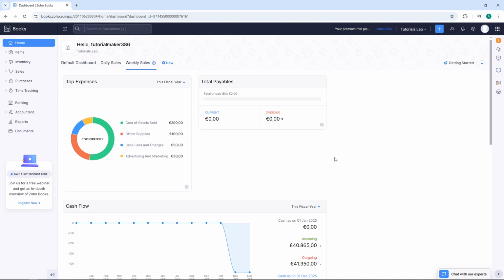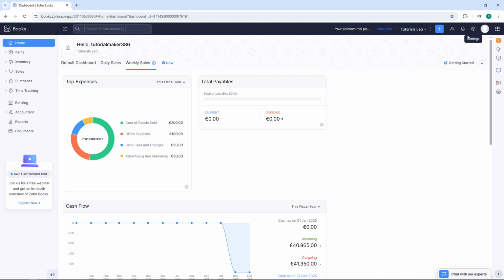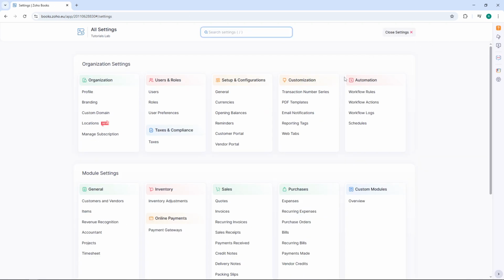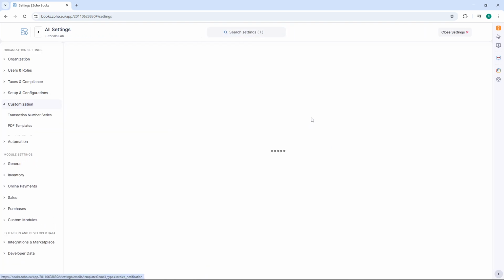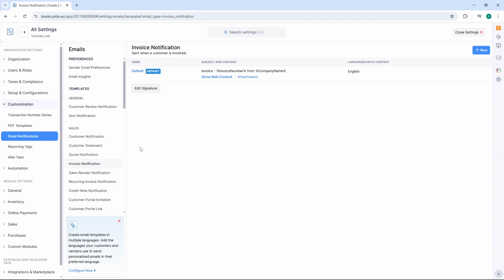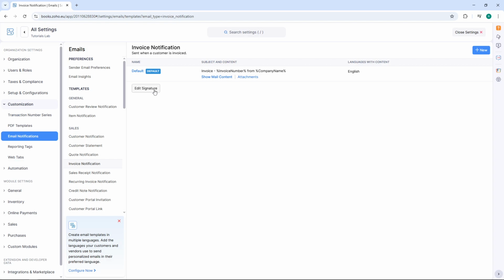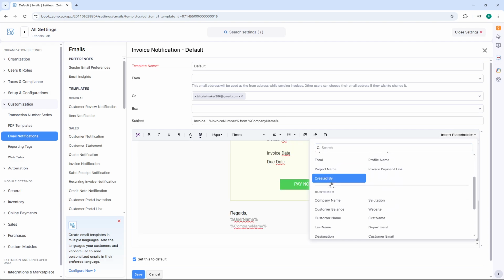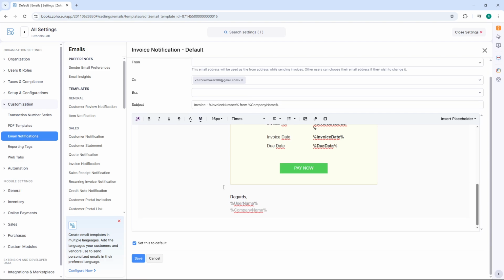How To Edit Invoice Templates In Zoho Books (Tutorial 2025)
Along the way, you'll learn edit Zoho Books invoice template, customize invoice templates in Zoho Books, modify Zoho Books invoice design, change invoice layout in Zoho Books, Zoho Books invoice customization guide, how to set up custom invoices Zoho Books, Zoho Books invoice template editing tutorial, personalize billing templates using Zoho Books, adjust invoice fields in Zoho Books, create custom invoice designs Zoho Books, Zoho Books invoice branding customization, how to design professional invoices Zoho Books